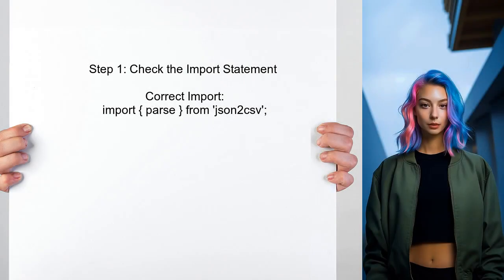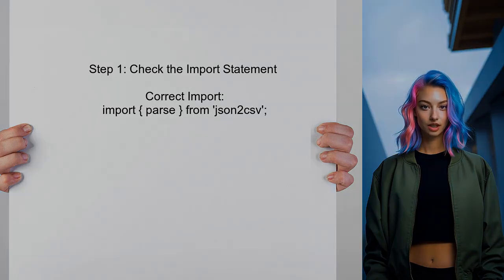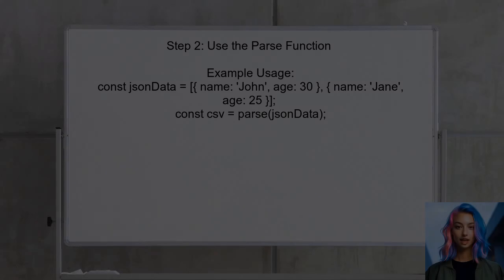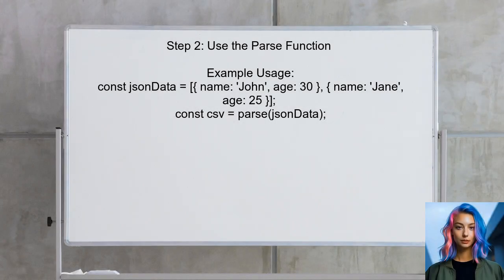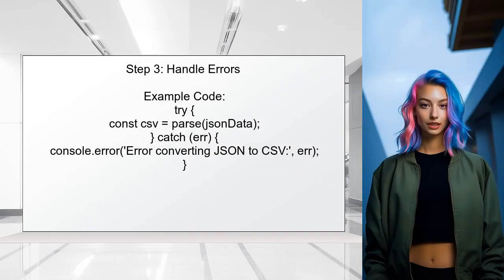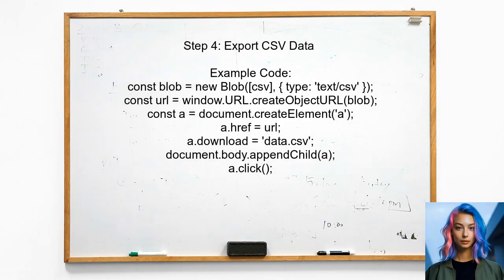How to Import json2csv Module in Angular 4: A Step-by-Step Guide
In this video, we will explore the process of importing the json2csv module into your Angular 4 application. Whether you're looking to convert JSON data into CSV format for easier data manipulation or reporting, this step-by-step guide will walk you through the necessary steps to seamlessly integrate this powerful tool into your project. Join us as we simplify the process and enhance your Angular development skills!

Today's Topic: How to Import json2csv Module in Angular 4: A Step-by-Step Guide

Related to: importjson2csv, angular4, json2csvmodule, angulartutorial, step-by-stepguide, importmoduleinangular, angular4tutorial, jsontocsvconversion, angular4json2csv, webdevelopment, programmingtutorial, angularmodules, dataconversion, javascriptlibraries, angular4guide, codingtutorial, softwaredevelopment, front-enddevelopment,